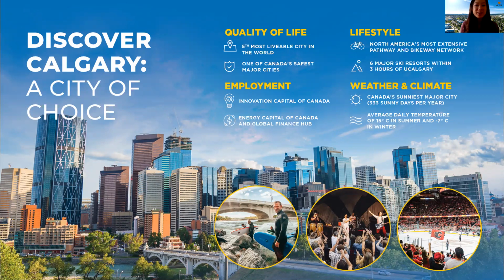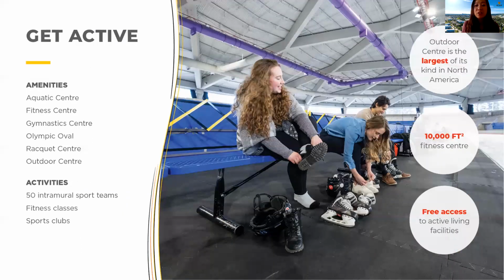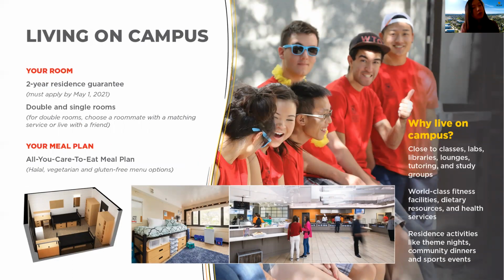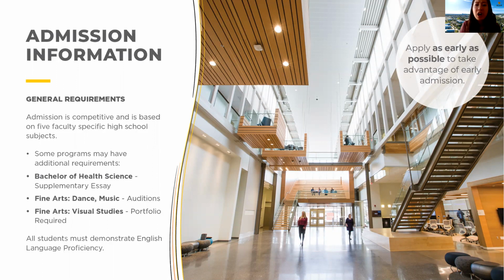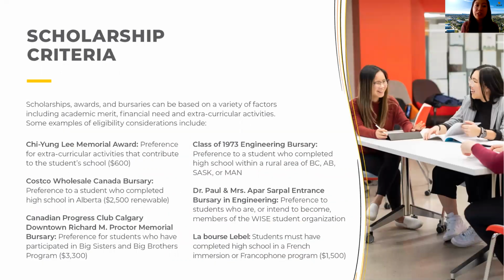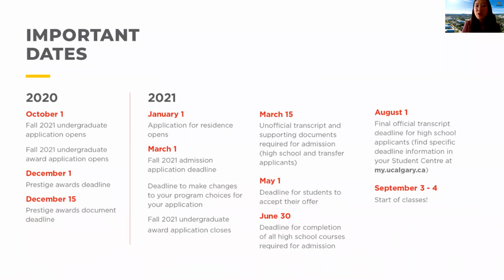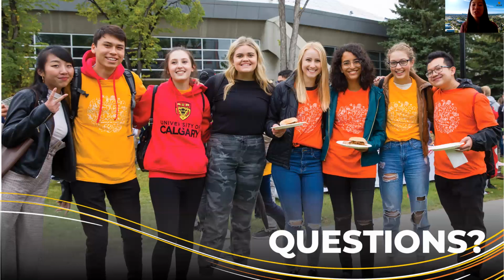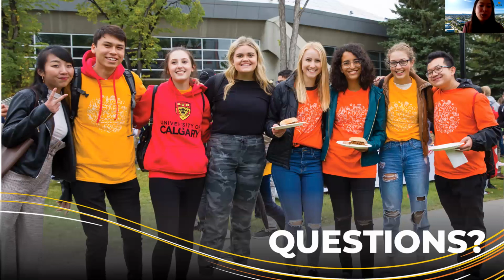Applying to UCalgary for Homeschooled Students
Are you a student studying a homeschooled curriculum? Join student
recruitment advisor, Gillian Chan, for a detailed overview of UCalgary’s
admission process for homeschooled applicants.